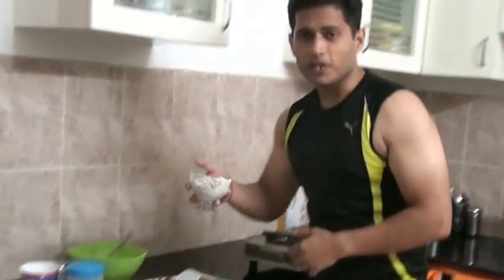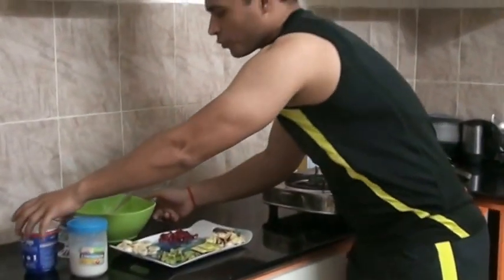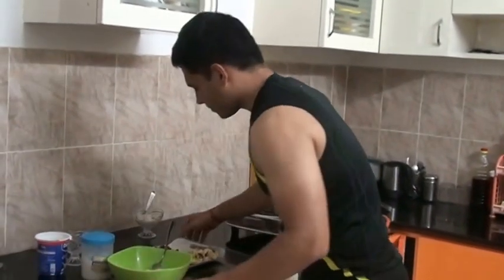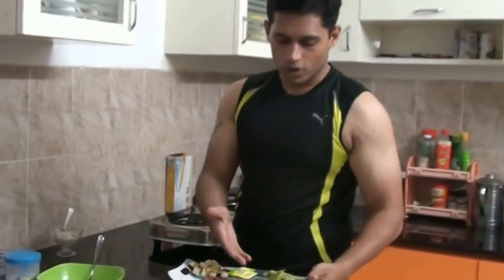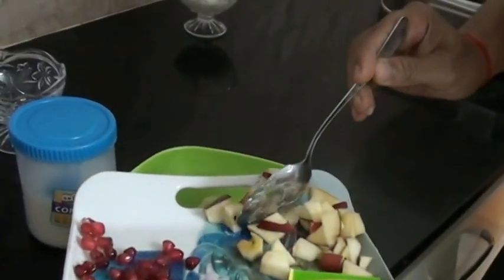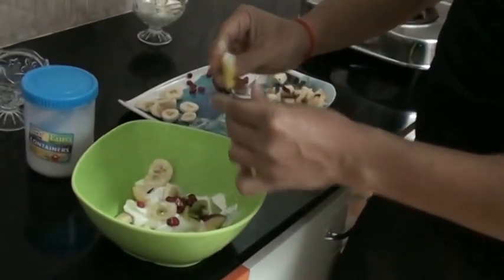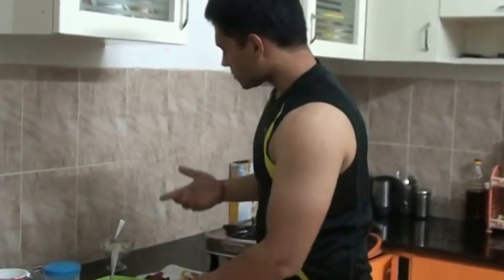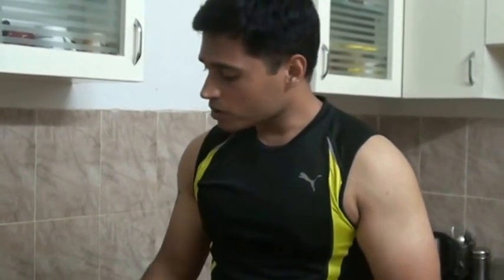Greek Yogurt- Perfect Dessert for Calorie Watchers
In this Video, I have shown simple recipe of making Greek Yogurt at your home. Its a perfect Dessert for those who wants to keep an watch on their calorie consumption. Not to forget it very Yummy too !!